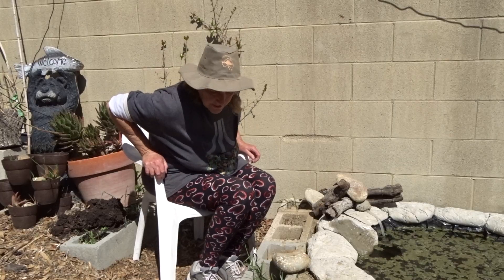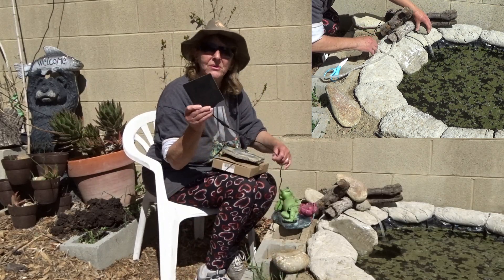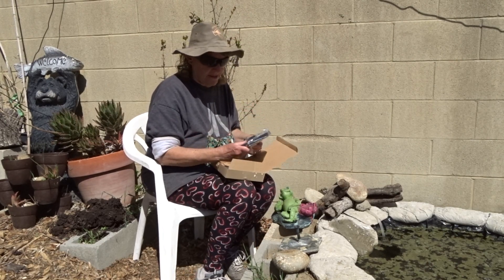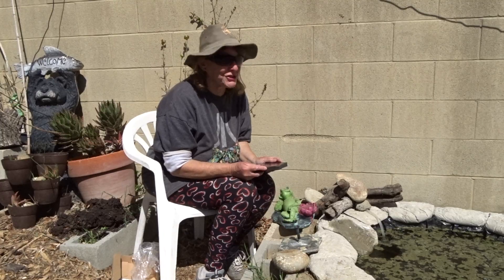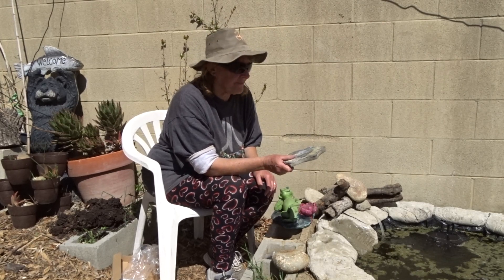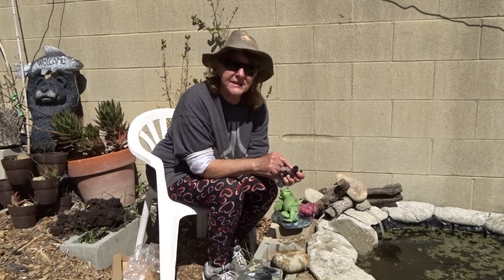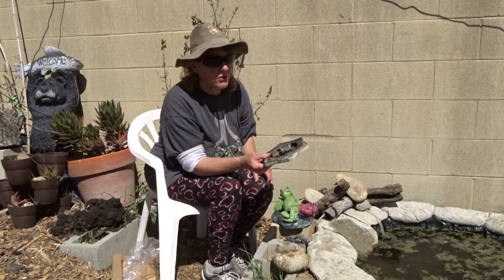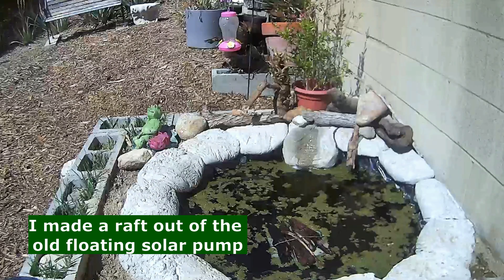CORD Solar Fountain Pump Kit VS Floating Disk w/Endless Water BEST DIY Birdbath Attract Garden Birds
How to Make Solar Fountain Birdbath for Hummingbirds CHEAP, and other birds too, sticks and rocks, so Easy Hummingbird birdbath and feeder,  that our 1000's of hummers just love.  Purchase the right solar fountain for your yard or garden, and you will have it for YEARS!

Here is an aff. link for Solar Fountain Kit

Here are some aff. links of the fountains we buy and use, I try to buy from companies in the USA for fastest shipping: This link is the models we use the solar fountain models, that has the panel and long cord,

BEST Solar Fountain Birdbath Kit, Right Solar Fountain Kit will LAST FOR YEARS to Attracts Birds to Garden

Hummingbird Nectar Recipe,  1 cup Water and 1/4 cup granulated White Sugar, that's it!

BUY the RIGHT Solar Fountain Pump Kit w/ Endless Water - EASY DIY Birdbath Attracts Birds to Garden